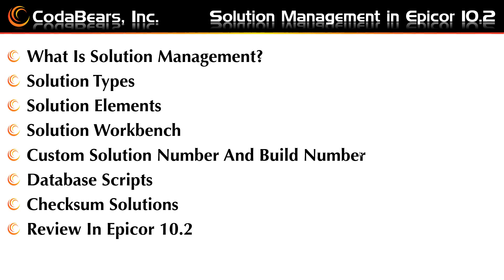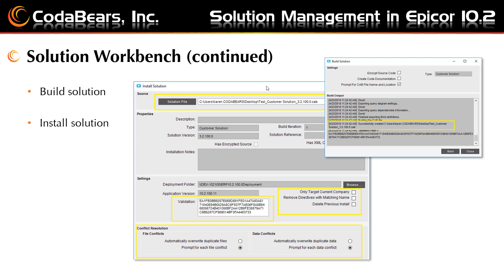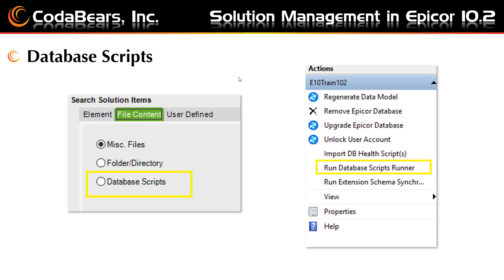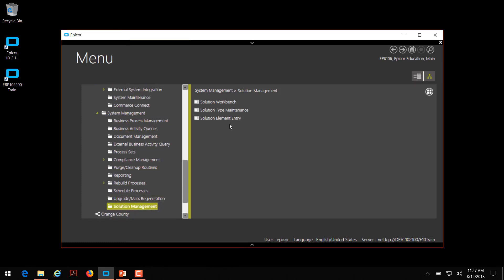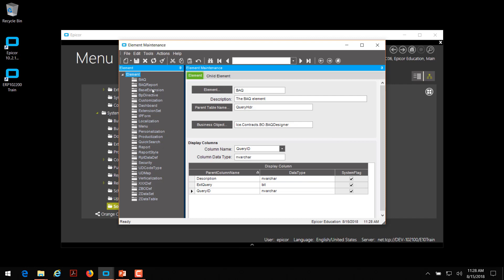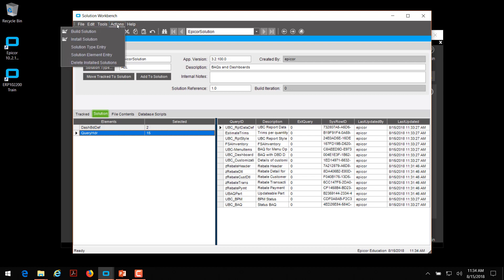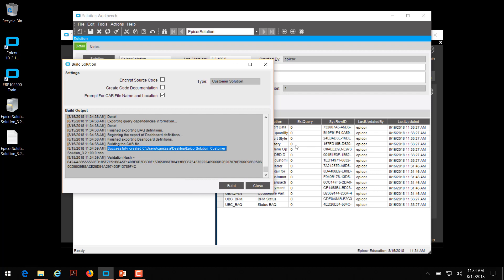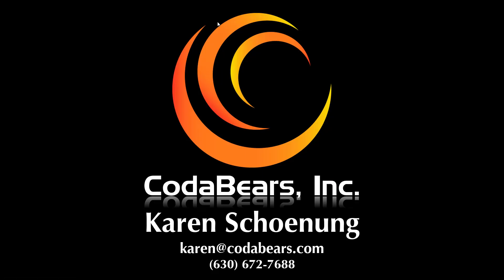Solution Management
Learn about the changes to Solution Manager in Epicor ERP 10.2 and how to easily deploy customizations, BAQs, Dashboards and more using solutions in Epicor ERP.